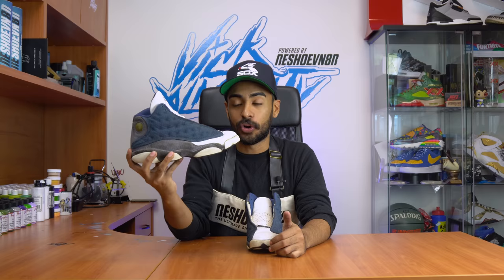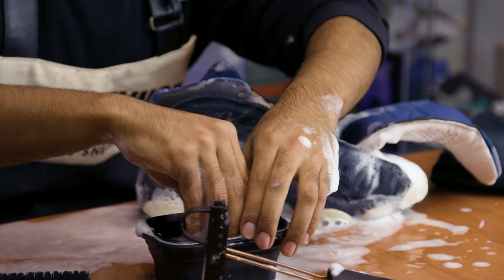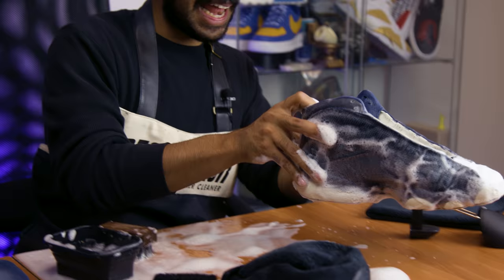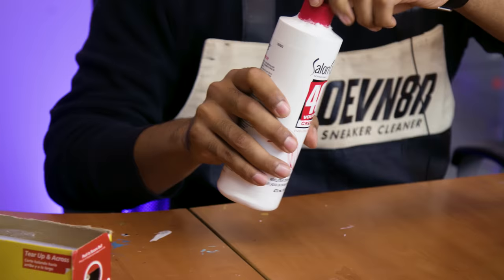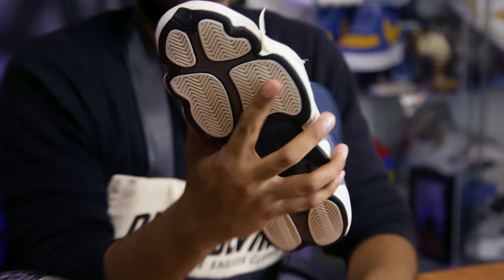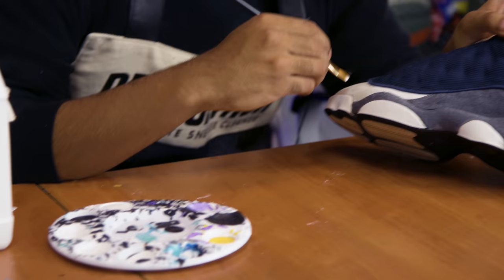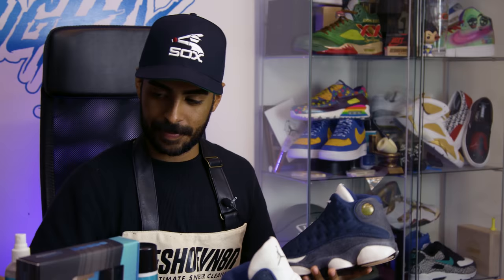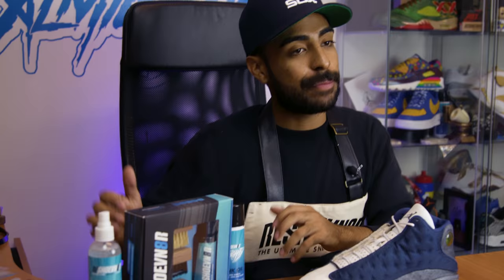Original 1997 Air Jordan 13 Flint Restoration by Vick Almighty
1997 Flint Air Jordan 13's brought back to life by Vick Almighty. 97 was a good year Jordan won his fifth ring, Clinton was President, Jay-Z released In My Lifetime, Vol. 1, and the world was given Kylie Jenner. What a time to be alive. What is not good is the condition of these 97 Flint 13's. These shoes were toast. It's nothing to be expected with a 21 year old shoe, sorry Vick. The Air Jordan 13 is one of the last shoes, most collectors consider, to be Jordan's "good retros". MJ wore the 13's to defeat the Malone, Karl not Post, and the Jazz in six games to close out the series. To bring these Flints back to their former glory Vick used our 4oz-3 Brush Kit the clean the entire shoe. Then he used Mink Oil to restore color to the suede and finished the restoration of with some Reshoevn8r Deodorizer to make the shoe smell fresh.